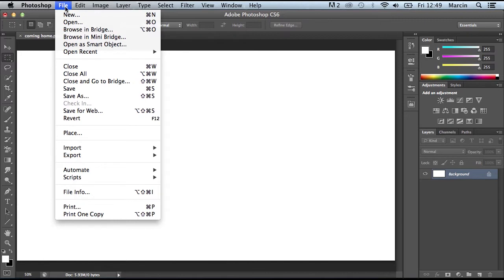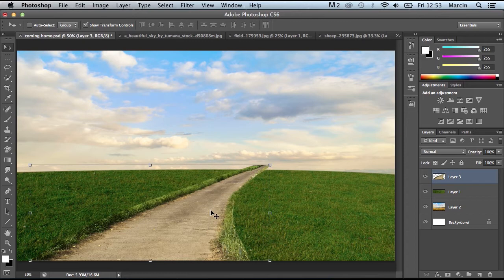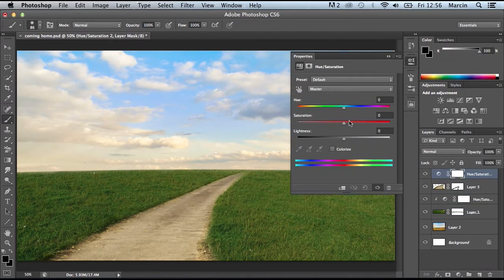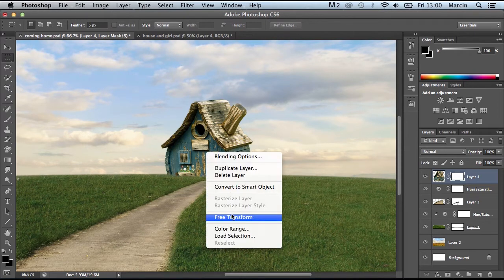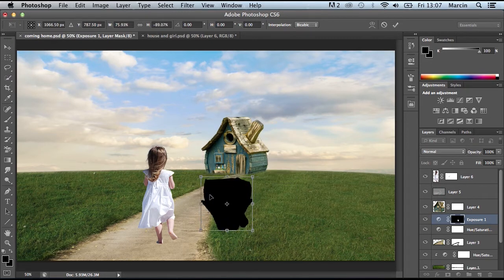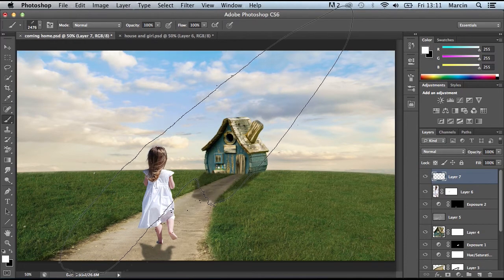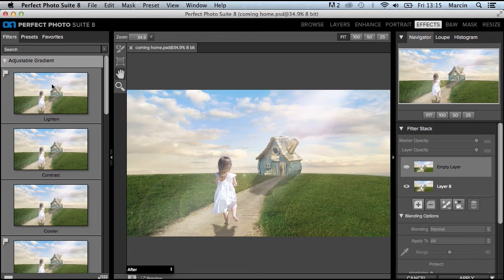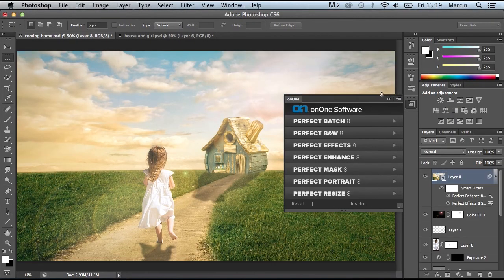Coming Home - Photoshop Manipulation Tutorial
In this photoshop manipulation tutorial I'll show you how to create nice, a bit dreamy manipulation with spring atmosphere. I called this manipulation comming home. In this tutorial you can see how how to adjust stock images, how to create shadows. And in general how to make you manipulation looks natural. At the end I'll present you great plugin called perfect effects 8 that allow you to create great collor correction and enhance your collor effects.